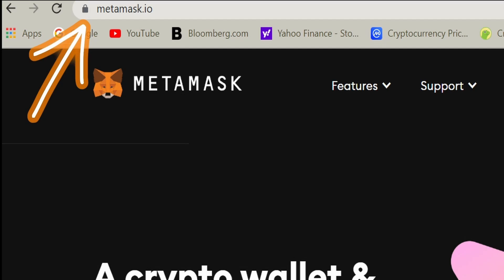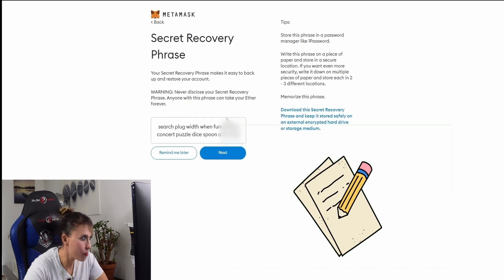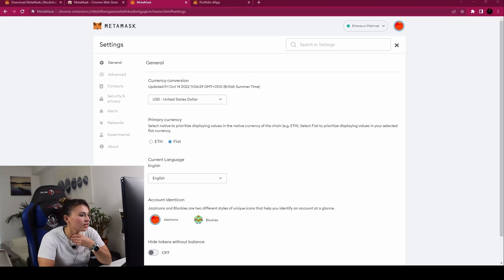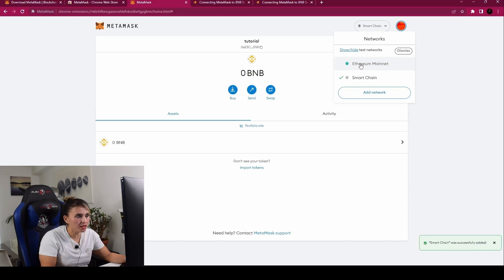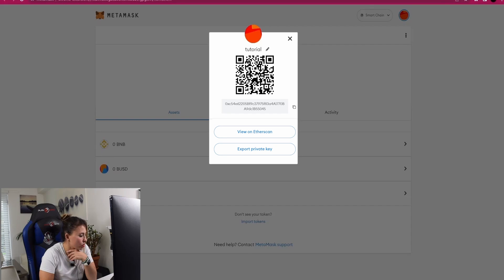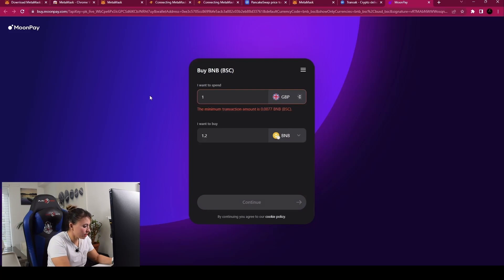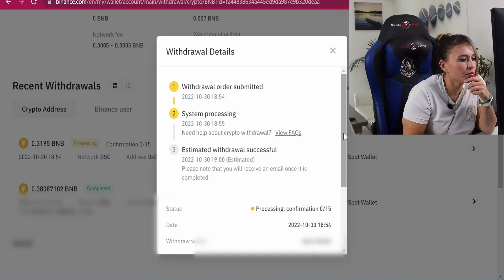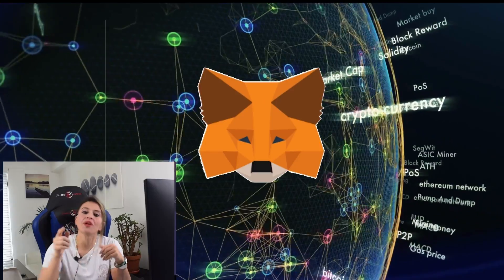How to Set Up a Metamask Wallet - Complete Step-by-Step Guide for Beginners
🎥How to set up metamask wallet step by step tutorial for beginners:In this tutorial, we'll show you how to set up a metamask wallet for beginners how to add network ,how to add tokens and also  how to swap tokens on different chains.
Metamask is a new and exciting way to secure your crypto investments, and we want to make it as easy as possible for you to get started!

First, we'll explain what metamask is and what it does. Then, we'll show you how to set it up on your computer. Finally, we'll give you a step-by-step tutorial on how to use metamask to invest in crypto! By the end of this tutorial, you'll be set up and ready to start investing in crypto!
In this tutorial, we'll show you how to set up a metamask wallet for beginners. Metamask is a new and exciting way to secure your crypto investments, and we want to make it as easy as possible for you to get started!

▶️Fantom Network Info is Metamask?ℹ
Metamask is a cryptocurrency wallet that enables users to access the web 3 ecosystem of decentralized (dapps)